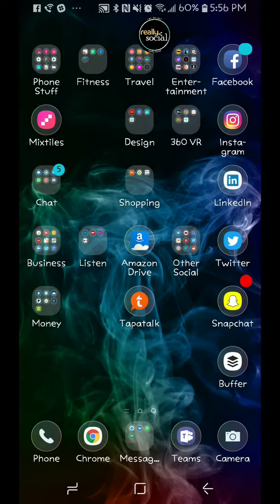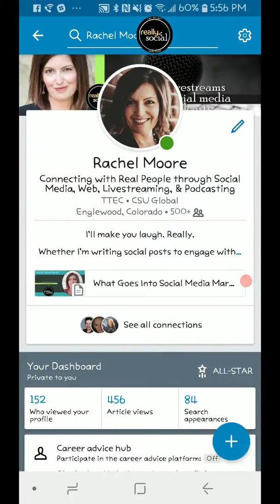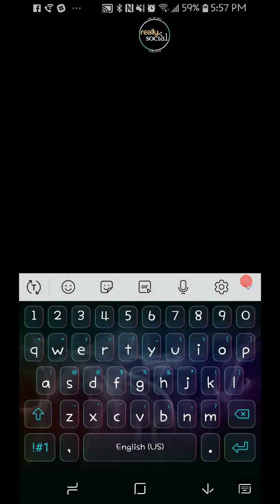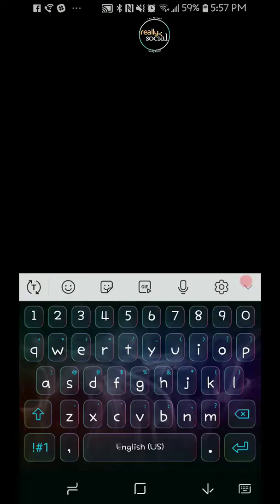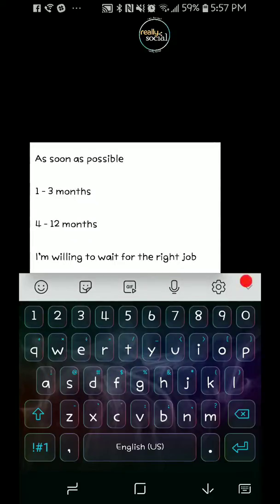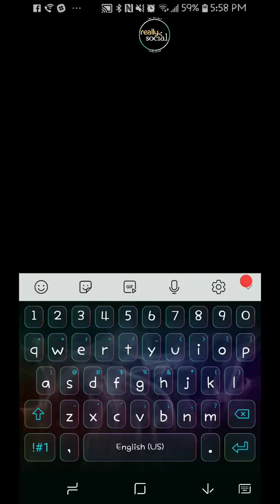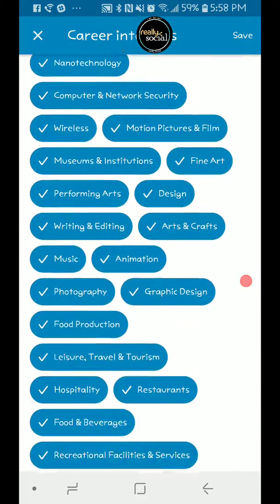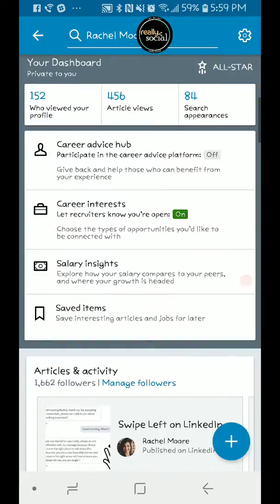How Can I Help Job Recruiters See My LinkedIn Profile (MOBILE APP) | Really Social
You want to find a new job, but you don't want to tell your current employer that you're on the hunt? No problem! LinkedIn has a switch you can flip on to let recruiters know where you are in your job search. This video shows you how to flip that switch via the mobile app.